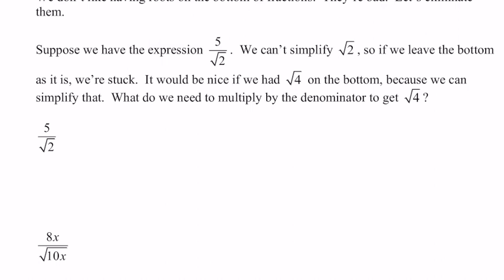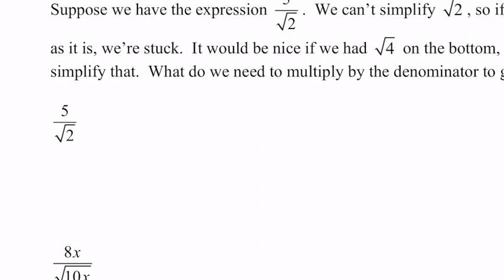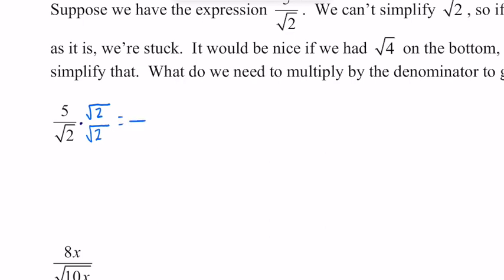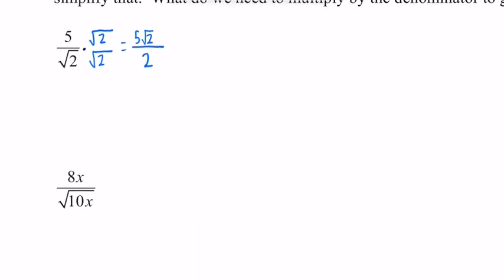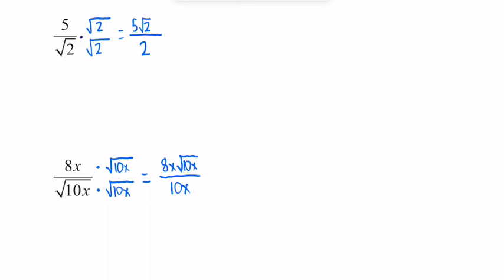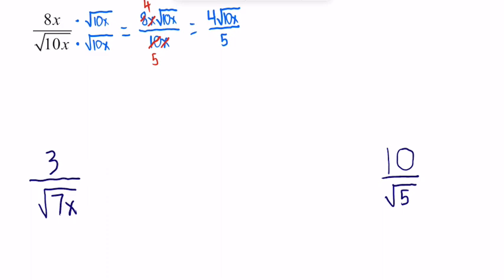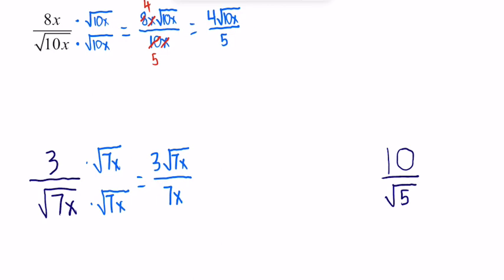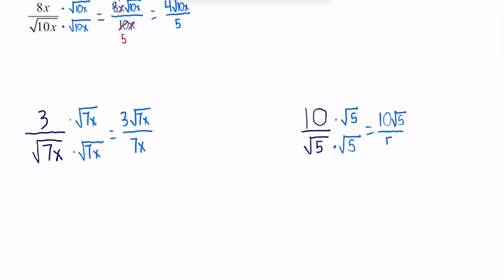Rationalizing square root denominators (Rationalizing and Simplifying Radical Expressions 1 of 3)